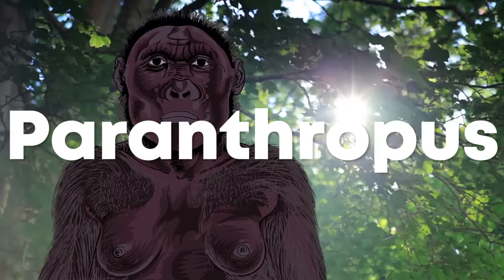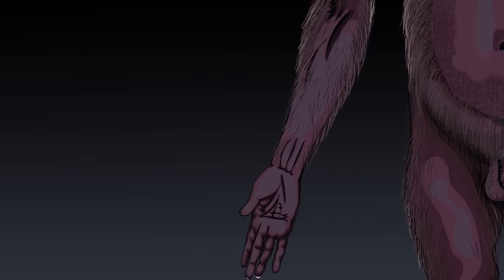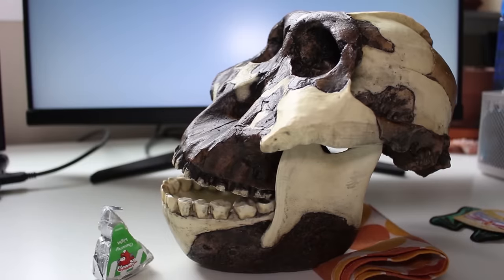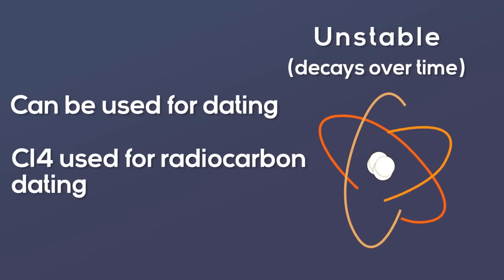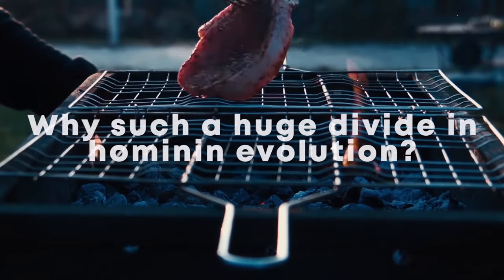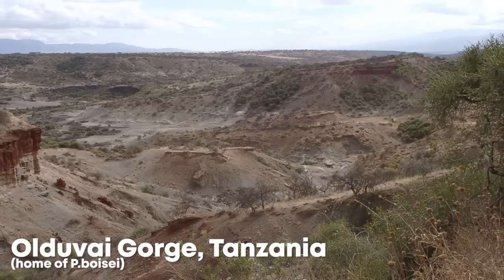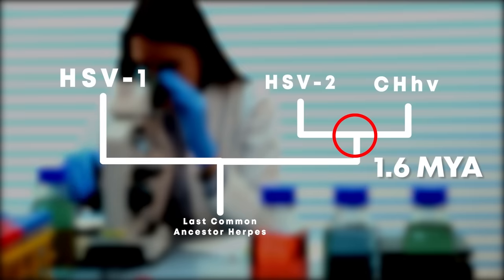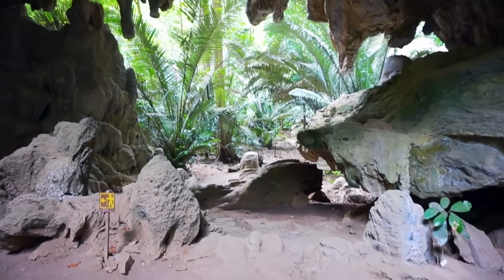Paranthropus Evolution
2 million years ago an upright walking group of hominins roamed Africa. Not our ancestors but Paranthropus. Who were they? How are we related? Did they give us herpes? Also, other questions!

Sources:
1 - Backwell, L. R., and F. D'errico. “Evidence of Termite Foraging by Swartkrans Early Hominids.” Proceedings of the National Academy of Sciences, vol. 98, no. 4, 2001, pp. 1358–1363., doi:10.1073/pnas.98.4.1358.

2 - Cerling, T. E., et al. “Diet of Paranthropus Boisei in the Early Pleistocene of East Africa.” Proceedings of the National Academy of Sciences, vol. 108, no. 23, 2011, pp. 9337–9341., doi:10.1073/pnas.1104627108.

3 - Constantino, Paul, and Bernard Wood. “The Evolution of Zinjanthropus Boisei.” Evolutionary Anthropology: Issues, News, and Reviews, vol. 16, no. 2, 2007, pp. 49–62., doi:10.1002/evan.20130.

4 - Copeland, Sandi R., et al. “Erratum: Strontium Isotope Evidence for Landscape Use by Early Hominins.” Nature, vol. 475, no. 7357, 2011, pp. 532–532., doi:10.1038/nature10269.

5 - Domínguez-Rodrigo, Manuel, et al. “First Partial Skeleton of a 1.34-Million-Year-Old Paranthropus Boisei from Bed II, Olduvai Gorge, Tanzania.” PLoS ONE, vol. 8, no. 12, 2013, doi:10.1371/journal.pone.0080347.

6 - Haile-Selassie, Yohannes, et al. “The Pliocene Hominin Diversity Conundrum: Do More Fossils Mean Less Clarity?” Proceedings of the National Academy of Sciences, vol. 113, no. 23, 2016, pp. 6364–6371., doi:10.1073/pnas.1521266113.

7 - Johannes van der Merwe, Nikolaas, and Marion Bamford. “Isotopic Evidence For Contrasting Diets of Early Hominins Homo Habilis and Australopithecus Boisei of Tanzania.” South African Journal of Science, Mar. 2008.

8 - Lee-Thorp, J. “The Demise of ‘Nutcracker Man.’” Proceedings of the National Academy of Sciences, vol. 108, no. 23, 2011, pp. 9319–9320., doi:10.1073/pnas.1105808108.

9 - Mcpherron, Shannon P., et al. “Evidence for Stone-Tool-Assisted Consumption of Animal Tissues before 3.39 Million Years Ago at Dikika, Ethiopia.” Nature, vol. 466, no. 7308, 2010, pp. 857–860., doi:10.1038/nature09248.

10 - Roberts, Alice M., et al. Evolution: the Human Story. DK Publishing, 2018.

11 - Sponheimer, M., et al. “Isotopic Evidence for Dietary Variability in the Early Hominin Paranthropus Robustus.” Science, vol. 314, no. 5801, 2006, pp. 980–982., doi:10.1126/science.1133827.

12 - Scarre, Christopher. The Human Past: World Prehistory and the Development of Human Societies. Thames & Hudson, 2018.

13 - Susman, R. “Hand of Paranthropus Robustus from Member 1, Swartkrans: Fossil Evidence for Tool Behavior.” Science, vol. 240, no. 4853, 1988, pp. 781–784., doi:10.1126/science.3129783.

14 - Underdown, Simon J., et al. “Network Analysis of the Hominin Origin of Herpes Simplex Virus 2 from Fossil Data.” Virus Evolution, vol. 3, no. 2, 2017, doi:10.1093/ve/vex026.

15 - Wertheim, Joel O., et al. “Evolutionary Origins of Human Herpes Simplex Viruses 1 and 2.” Molecular Biology and Evolution, vol. 31, no. 9, 2014, pp. 2356–2364., doi:10.1093/molbev/msu185